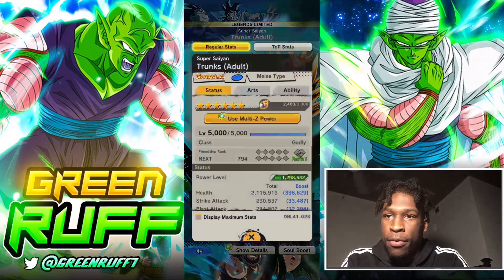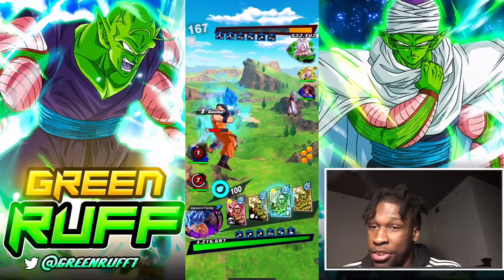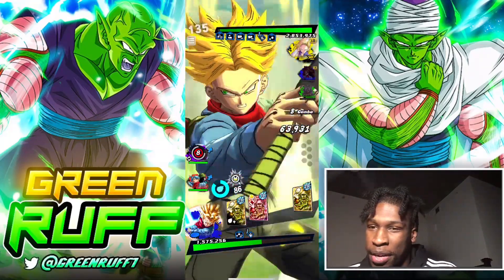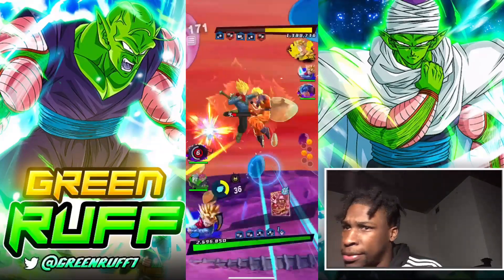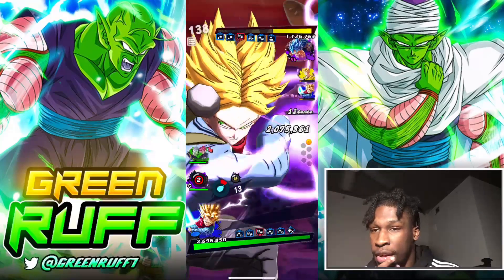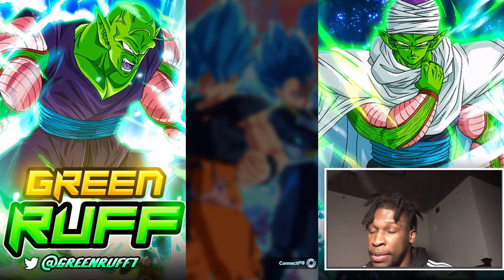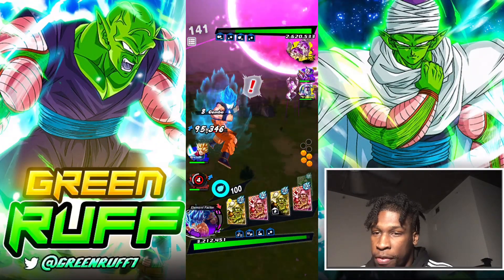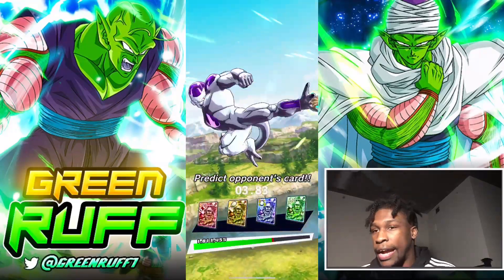WILL TRUNKS FALL OF A LOT AFTER NO BOOST? REVISITING 6 STARRED LF SOH TRUNKS! | Dragon Ball Legends